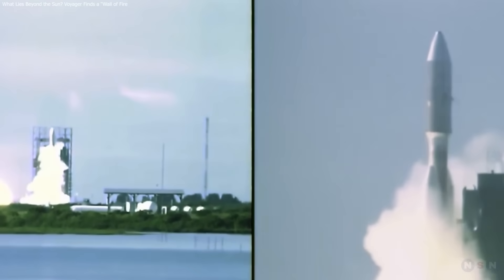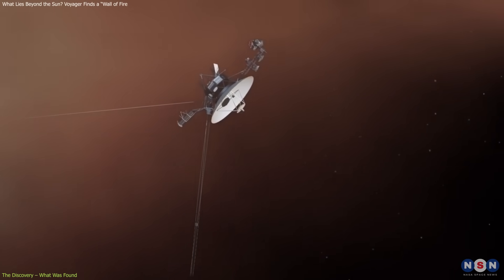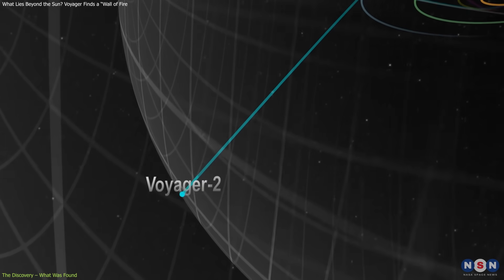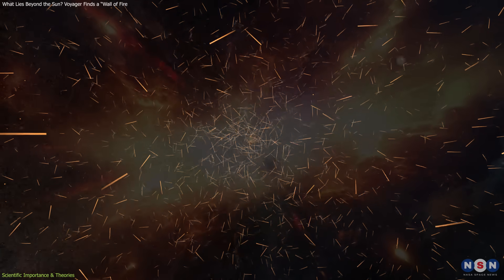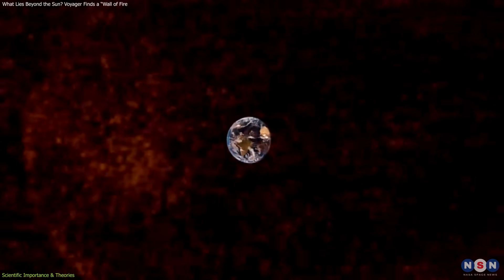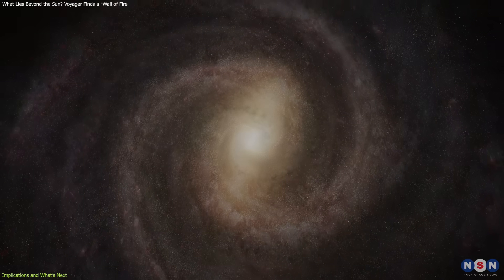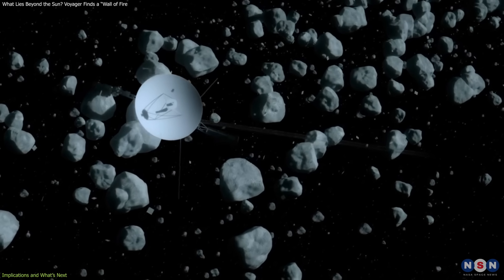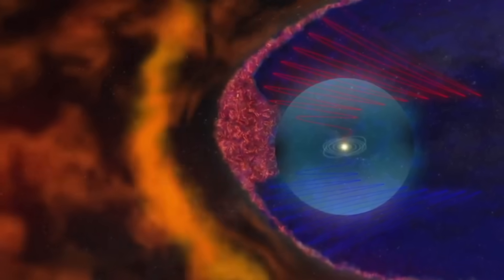NASA's Voyager Discovers a Mysterious “Wall of Fire” Beyond the Sun’s Reach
In 1977, NASA launched Voyagers 1 and 2 to explore the outer Solar System. Nearly 50 years later, they’ve detected a “wall of fire” — a superheated plasma zone (54,000–90,000 °F) at the heliopause, where the Sun’s influence ends. This persistent feature, measured by both probes years apart, is reshaping our understanding of the Solar System’s boundary and its connection to the galaxy. Watch this video to learn more about this topic.

Chapters:
00:00 Introduction
00:40 The Discovery – What Was Found
03:08 Scientific Importance & Theories
05:22 Implications and What’s Next
07:38 Outro
07:54 Enjoy